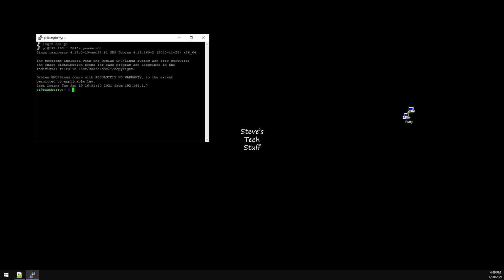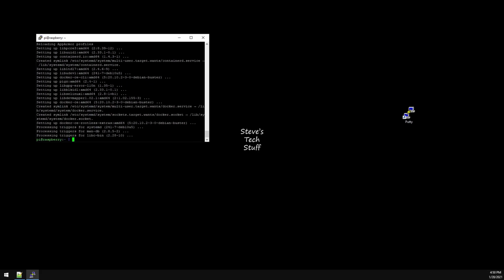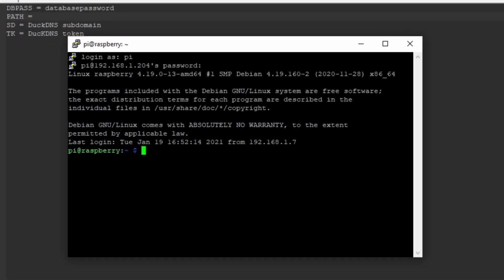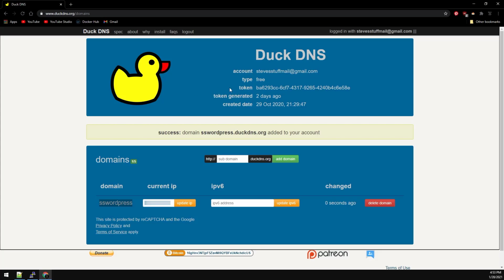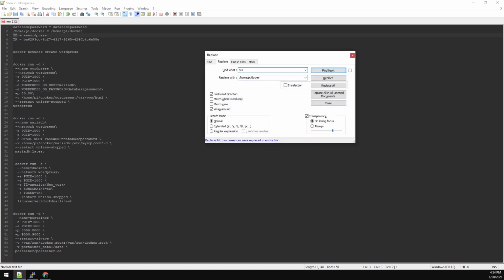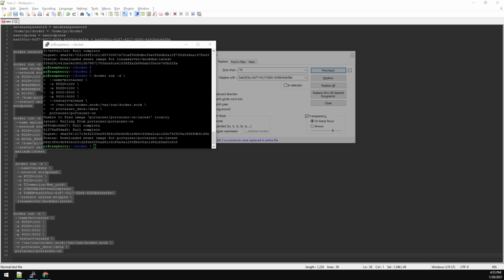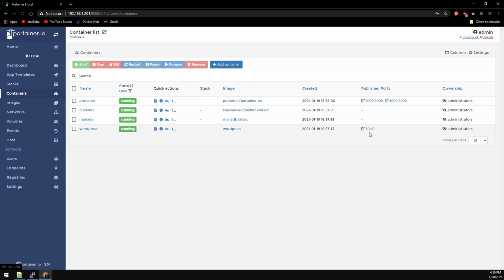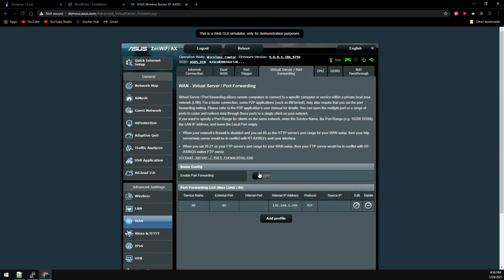Wordpress Hosted on a Raspberry Pi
This is a quick video showing you Wordpress Hosted on a Raspberry Pi using docker.  We'll create a quick script to install docker.  Then install a container for Wordpress, MariaDB, DuckDNS, and finally Portainer for container management.

Docker Install Bash Script

#!/usr/bin/env bash
sudo apt-get remove docker docker-engine docker.io containerd runc -y
sudo apt-get install apt-transport-https ca-certificates curl gnupg-agent software-properties-common -y
curl -fsSL | sudo apt-key add
sudo add-apt-repository "deb [arch=amd64] $(lsb_release -cs) stable"
sudo apt-get update -y
sudo apt-get install docker-ce docker-ce-cli containerd.io -y
sudo usermod -aG docker pi

Replace Variables

DBPASS = database password
PATH = volume path
SD = DuckDNS subdomain
TK = DucKDNS token

Docker Config

docker network create wordpress

 --name wordpress \
 --network wordpress\
 -e PUID=1000 \
 -e PGID=1000 \
 -e WORDPRESS_DB_HOST=mariadb\
 -e WORDPRESS_DB_PASSWORD=DBPASS\
 -p 80:80\
 -v PATH/wordpress:/var/www/html \
 --restart unless-stopped \
wordpress

 --name mariadb\
 --network wordpress\
 -e PUID=1000 \
 -e PGID=1000 \
 -e MYSQL_ROOT_PASSWORD=DBPASS \
 -v PATH/mariadb:/etc/mysql/conf.d \
 --restart unless-stopped \
 mariadb:latest

  --name=duckdns \
  --network wordpress\
  -e PUID=1000 \
  -e PGID=1000 \
  -e TZ=america/New_york\
  -e SUBDOMAINS=SD\
  -e TOKEN=TK\
  --restart unless-stopped \
  linuxserver/duckdns:latest

 --name=portainer \
 -e PUID=1000 \
 -e PGID=1000 \
 -p 8000:8000 \
 -p 9000:9000 \
 --restart=always \
 -v /var/run/docker.sock:/var/run/docker.sock \
 -v portainer_data:/data \
 portainer/portainer-ce

If you use one of the these links to make a purchase.

Elementor Pro is jam-packed with both basic and advanced design features. You can simply develop great websites using Elementor Pro even if you have no prior design knowledge.